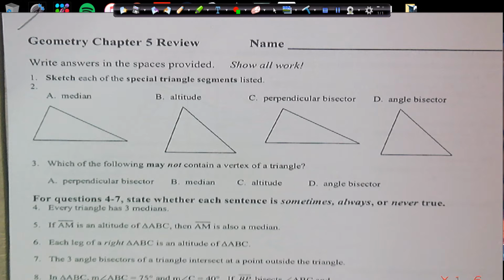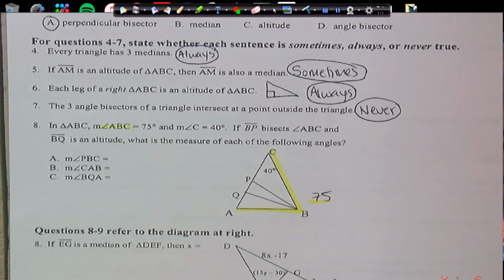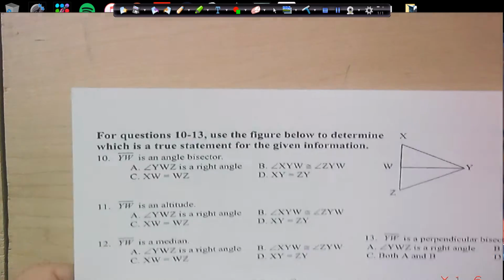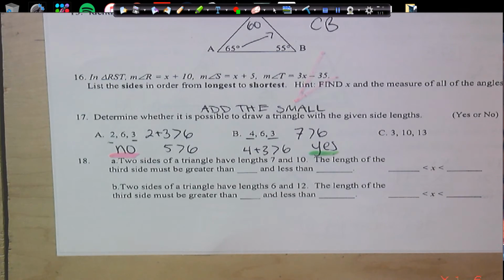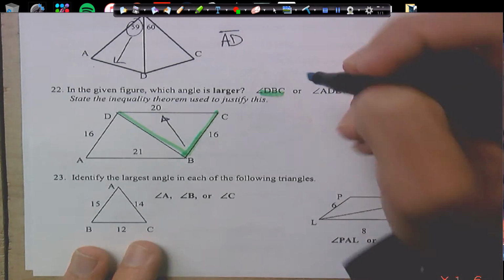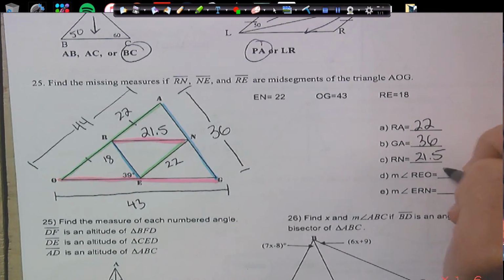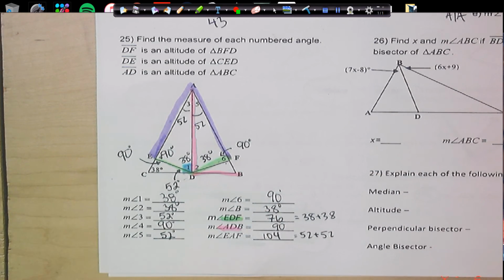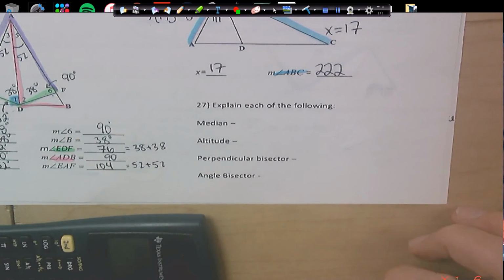Ch 5 Study Guide